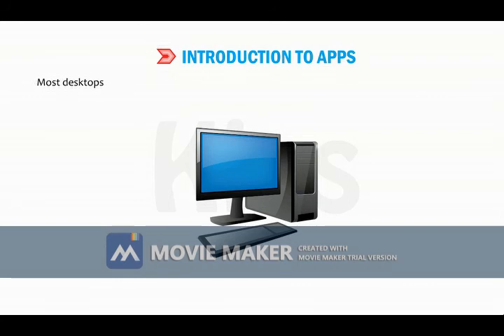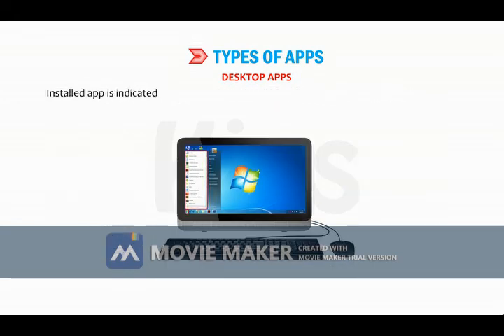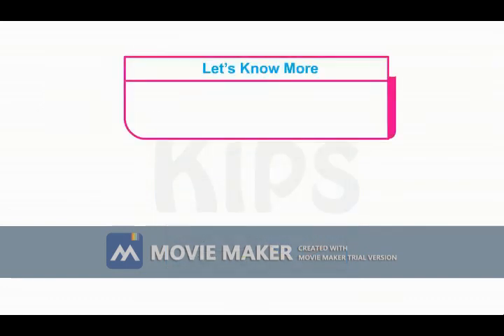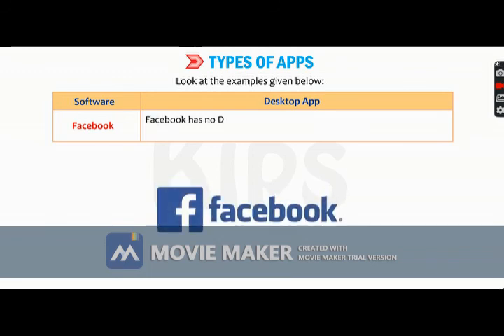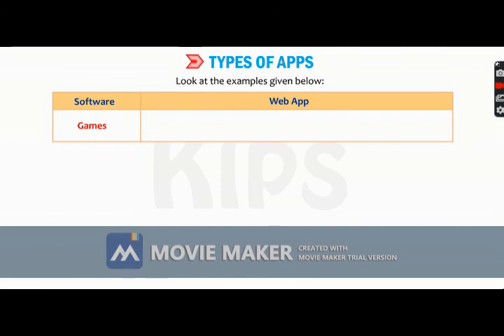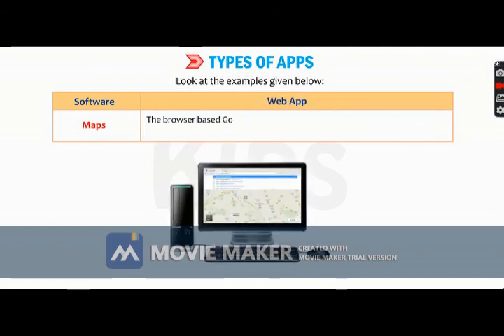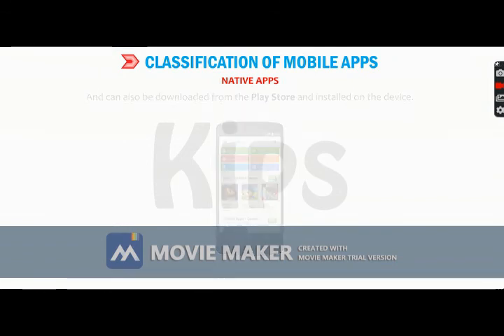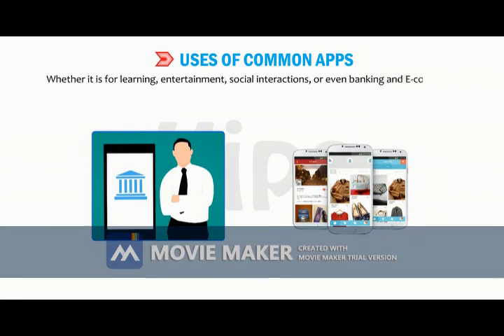Class 8 || App Development || Introduction to App development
kips publication